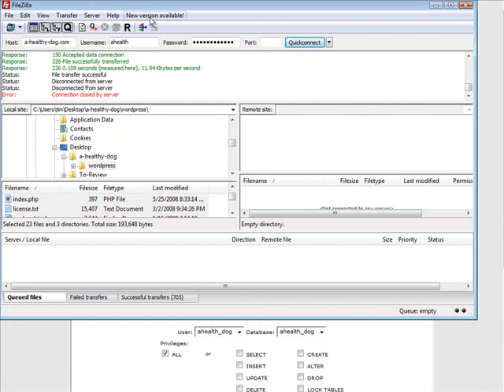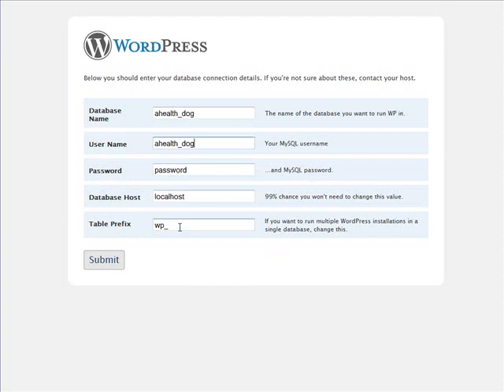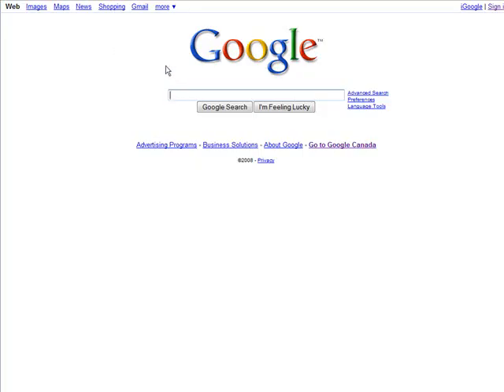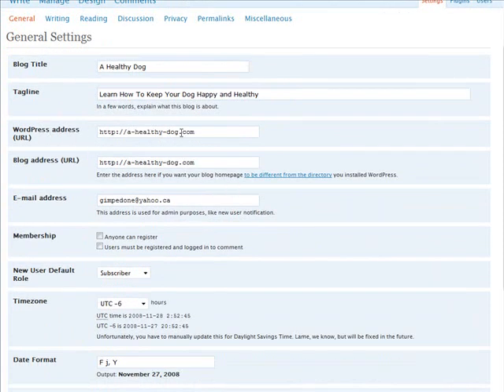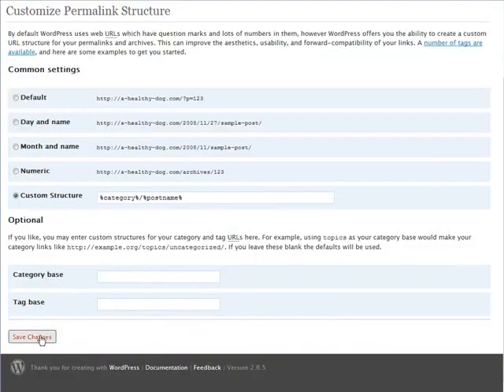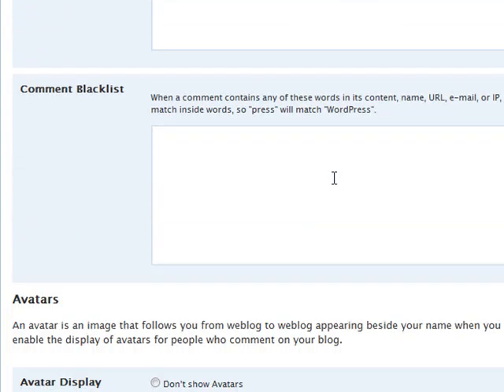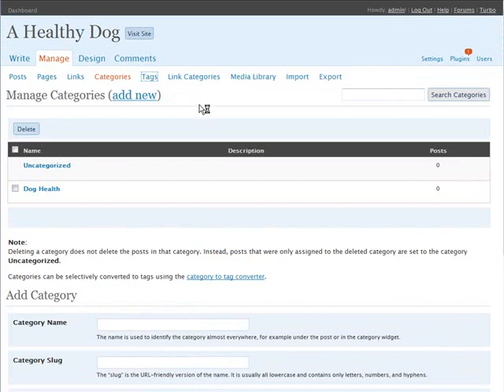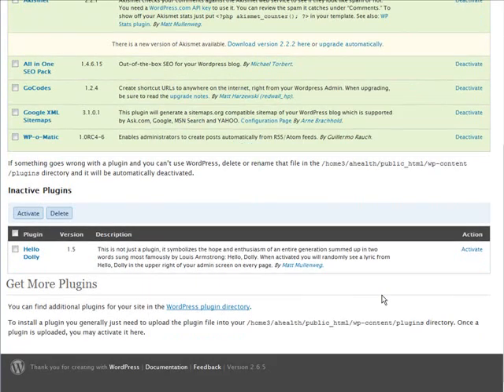Building A Niche Website 2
presents Four Steps To Build Niche Website video,which explains the proper way to build niche website.